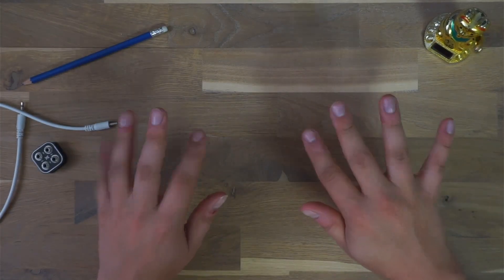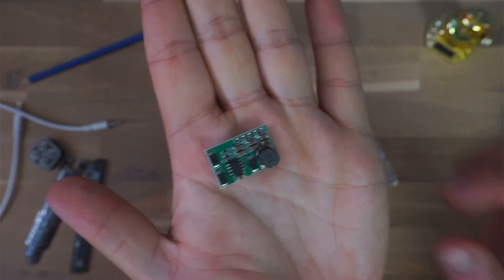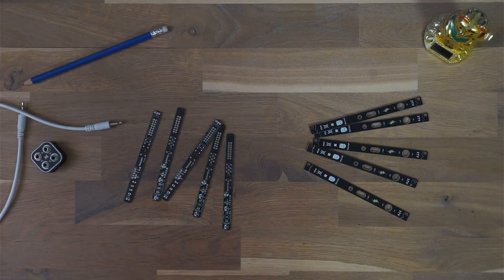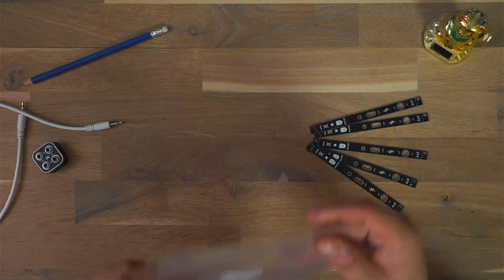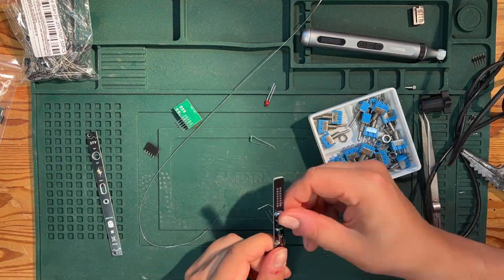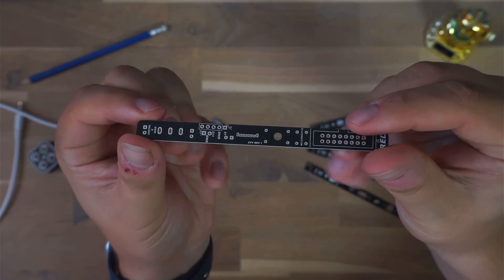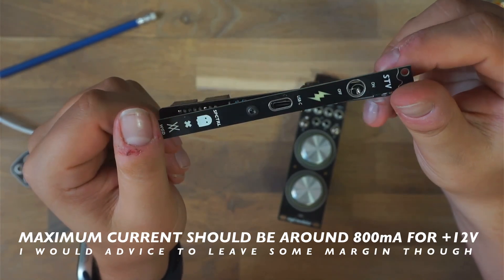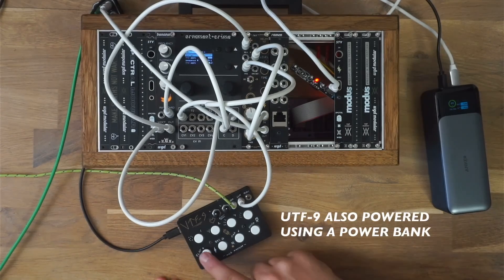CHEAP EURORACK POWER VIA USB-C?! – DIY 2HP PSU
In this video, I’m building STV, a tiny 2HP Eurorack USB-C power supply designed by me (WGD Modular) in collaboration with SPCTRL Modular.
It’s based on a cheap +12V/-12V converter board we found on AliExpress, but we added proper USB-C power input and made a compact, skiff-friendly Eurorack module out of it.

⚡ We’ll go through the design, assemble the very first prototype, test it with a module for the first time, and finish off with a short jam on a case powered by the STV.

📺 Big shoutout to PCBWay for helping us kickstart the project — you’ll see where we’ll improve things for the next revision too.

⏱️ Chapters
00:00 - Hello!
00:16 - A USB-C Eurorack PSU?
01:26 - PCBWay Sponsorship
01:42 - Assembly and problems
02:00 - First Test!
02:15 - Next Revision Improvements
02:48 - Final Words
03:07 - Jam using STV and an old friend